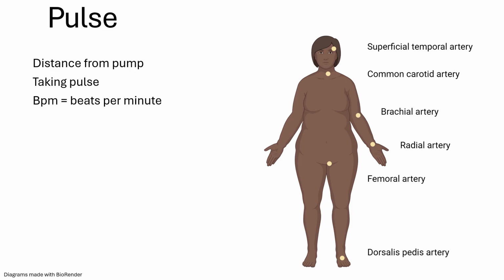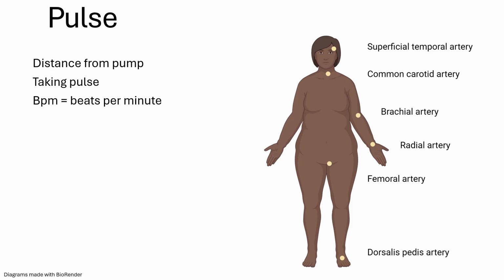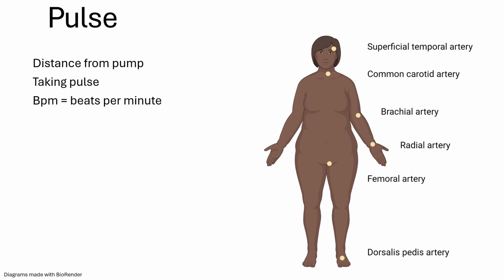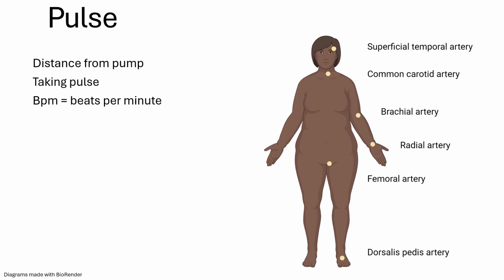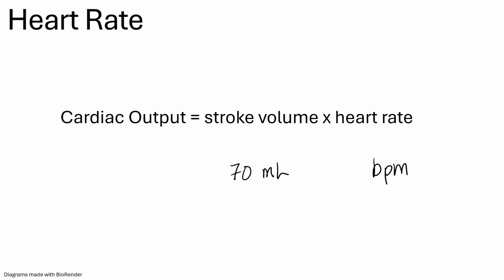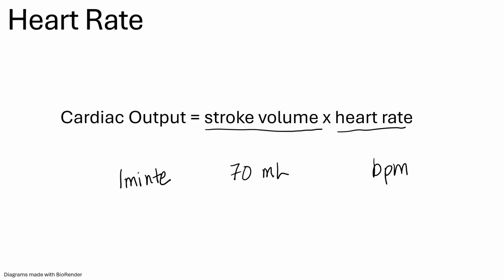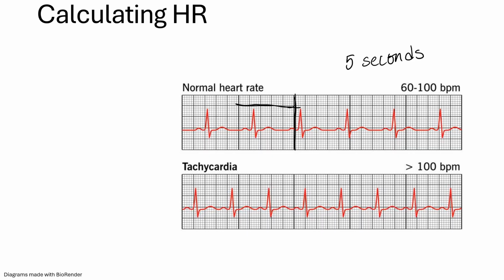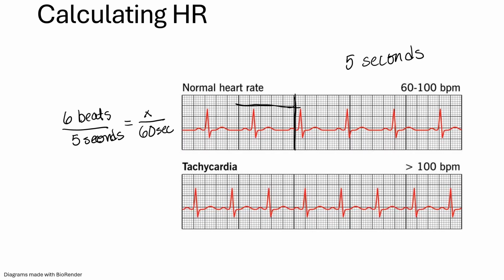Heart Rate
Pulse reflects heart activity, indicating a single cardiac cycle. It’s strongest in arteries close to the heart, like the carotid and femoral arteries. Heart rate, or beats per minute, relates to cardiac output, influenced by stroke volume. Accurate heart rate calculation uses EKG strips, informing cardiac health assessments.